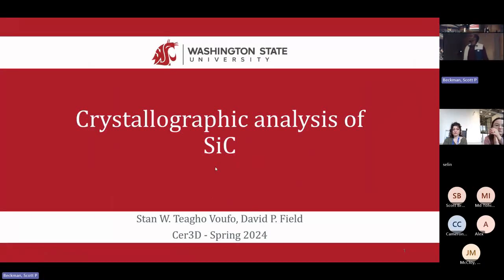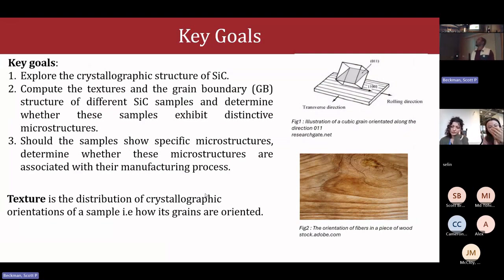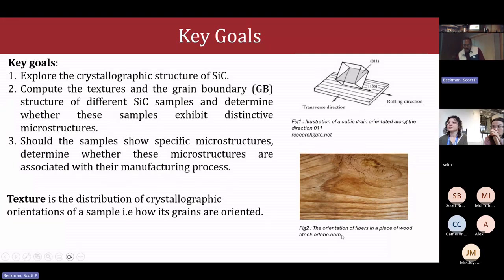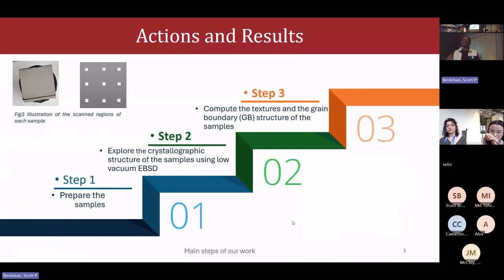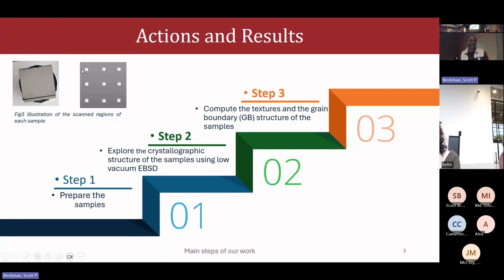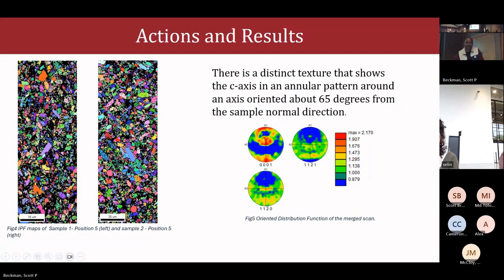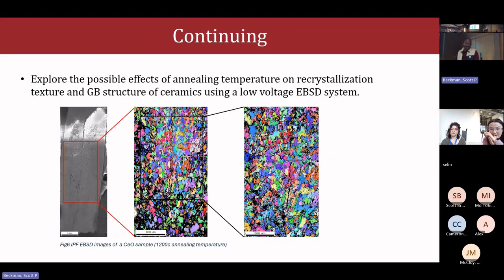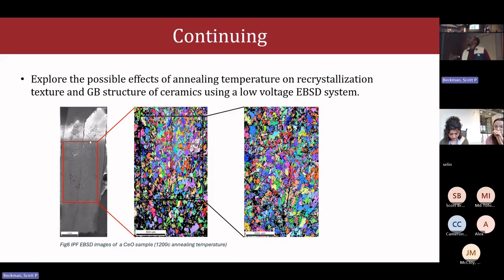Stan Teagho Voufo, Crystallographic analysis of SiC